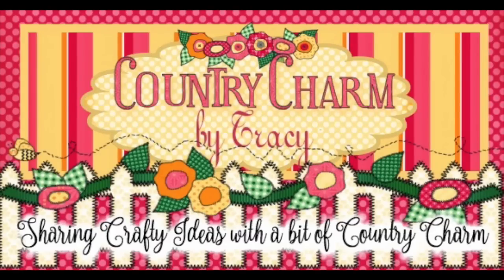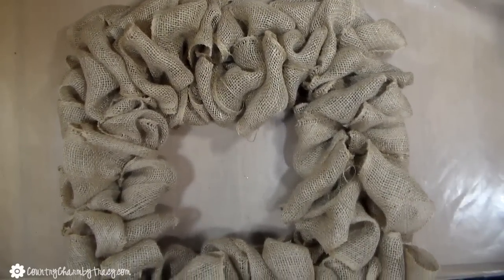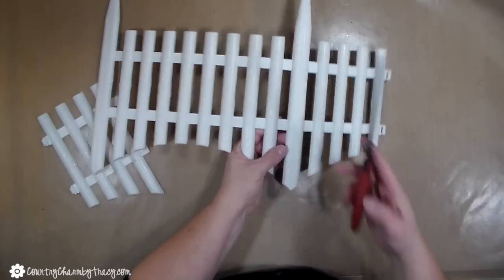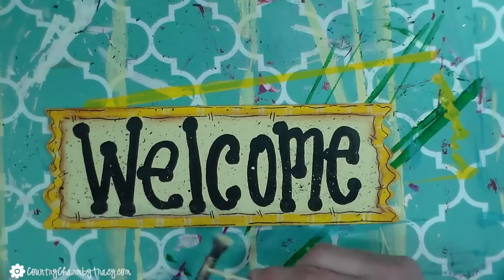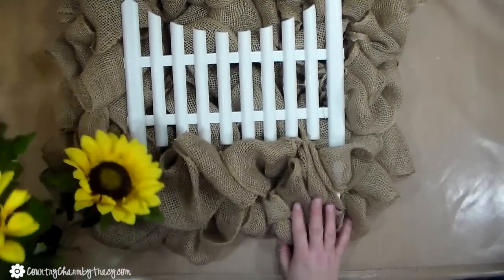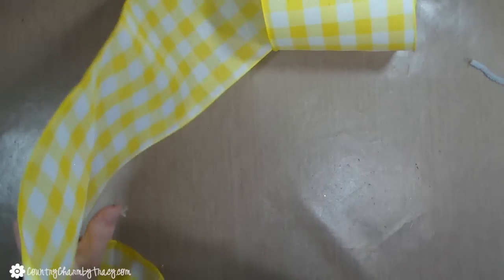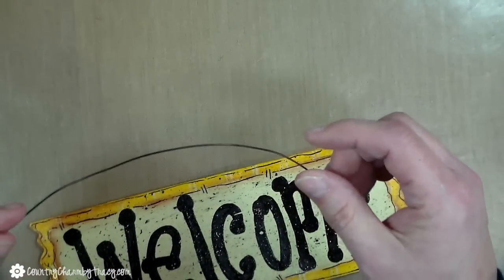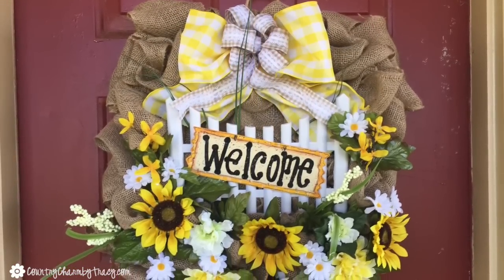Welcome Burlap Sunflower Wreath || DOLLAR TREE Picket Fence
Thank you so much for stopping by to watch.  I share crafty ideas with a bit of country charm.

Share Ideas ~ Share Tips ~ Be Inspired

xoxo,
Tracy

::Health & Wellness that is working for me! ::  More energy and vitamins all day long.